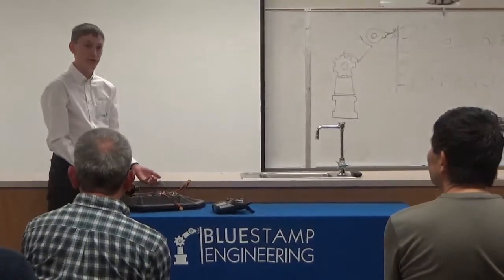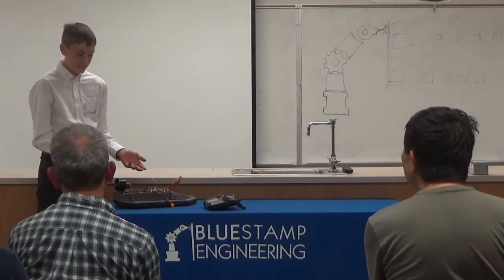Bryant M - RC Hovercraft: Demo Night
Bryant is a student at BlueStamp Engineering, a stem summer camp in Palo Alto, San Francisco, and New York City.